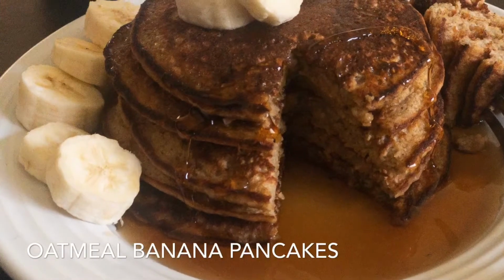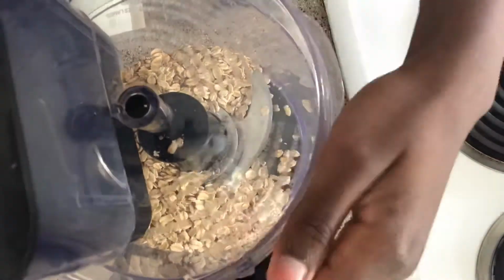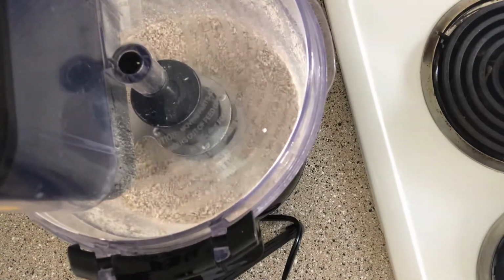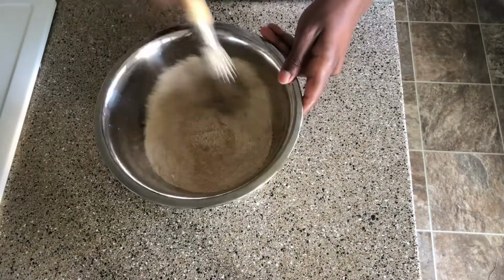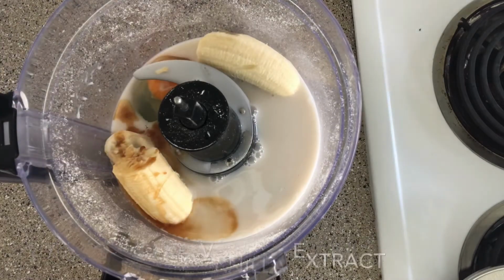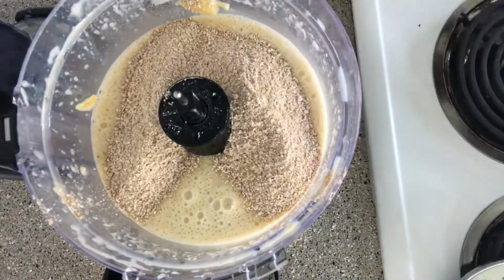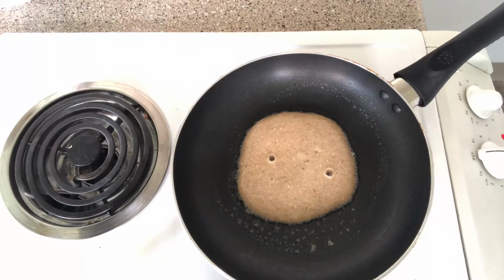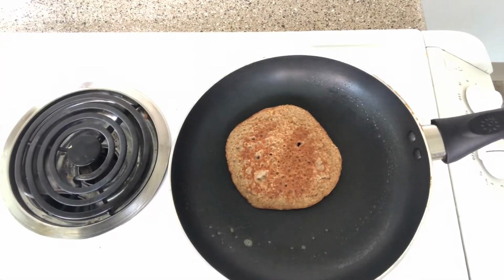OATMEAL BANANA PANCAKES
Oatmeal banana pancakes are a delicious 😋, healthy and easy breakfast recipe to make . This recipe is sugar free except for the sweetness of the banana 🍌!
  It is simply the easiest oatmeal banana pancake recipe to make with simple and healthy ingredients!

INGREDIENTS
1 1/2 cup of oats
1 ripe banana 🍌
1 teaspoon of cinnamon
1 teaspoon of baking powder
1/8 of salt
1 teaspoon of vanilla extract